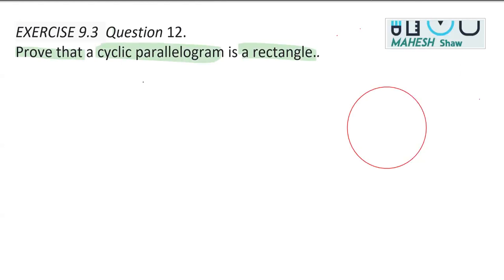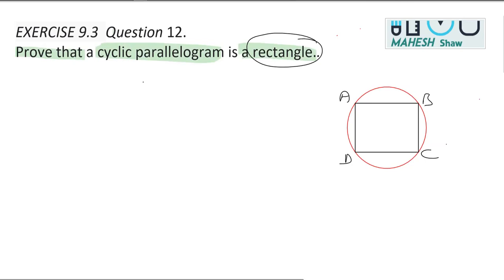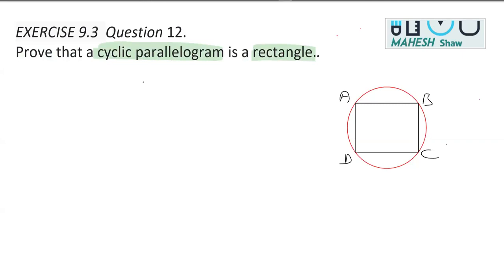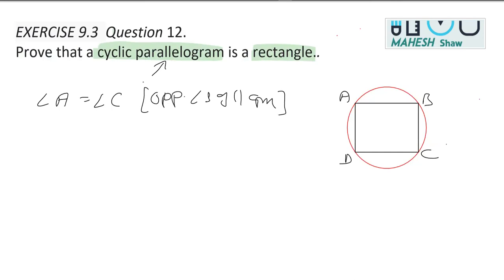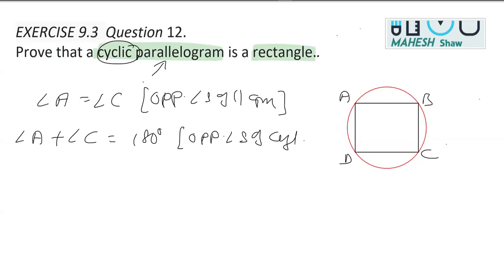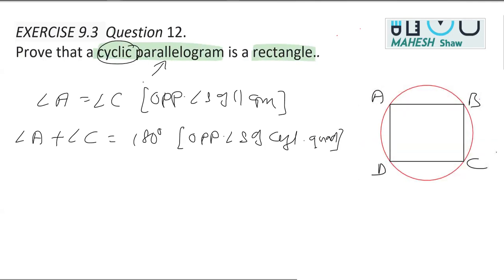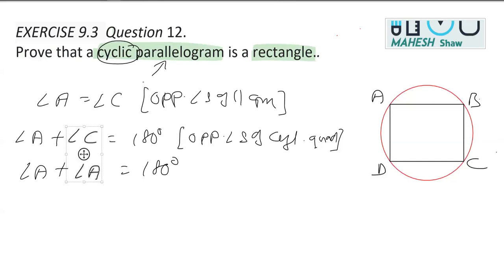EXERCISE9.3 QUESTION12Prove that a cyclic parallelogram is a.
EXERCISE 9.3
Question 12. Prove that a cyclic parallelogram is a rectangle.